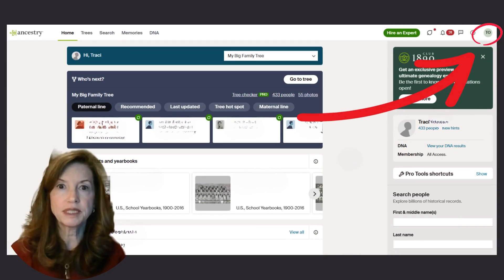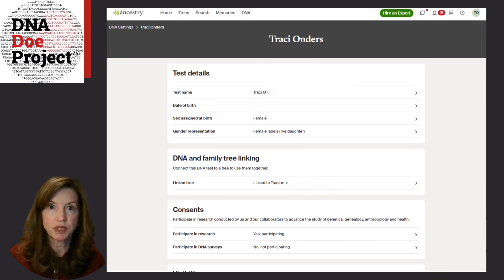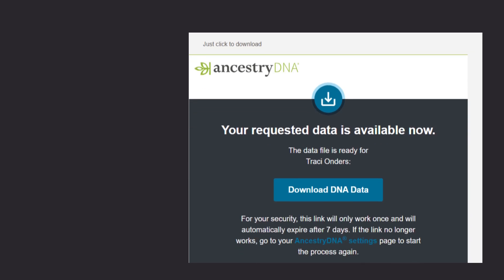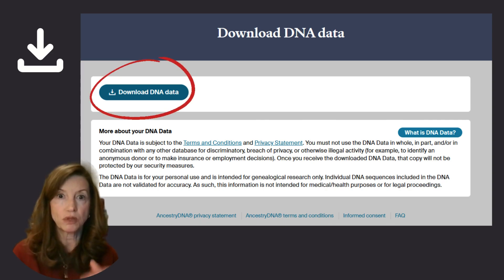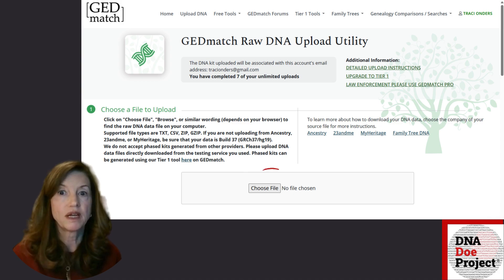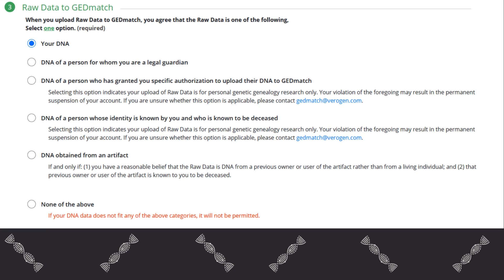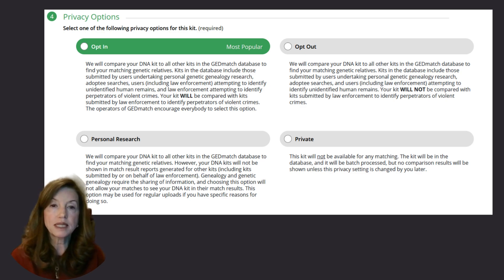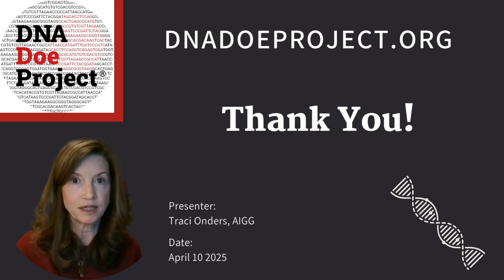DDP: Upload to GEDmatch from Ancestry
Traci Onders, AIGG, walks you through the process to upload your DNA profile to GEDmatch. This video is specifically for those who have taken an AncestryDNA test.

0:00 Intro to Traci
1:40 Download DNA profile from AncestryDNA
3:35 Create a GEDmatch.com account
4:20 Upload DNA profile data file to GEDmatch.com